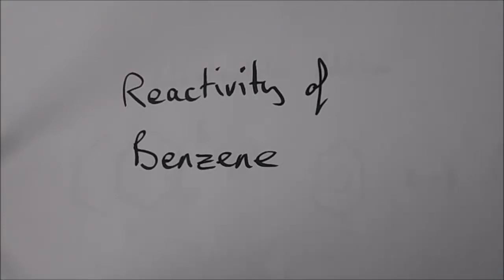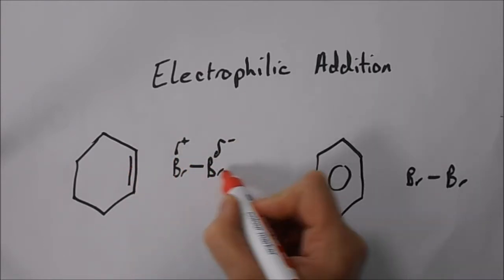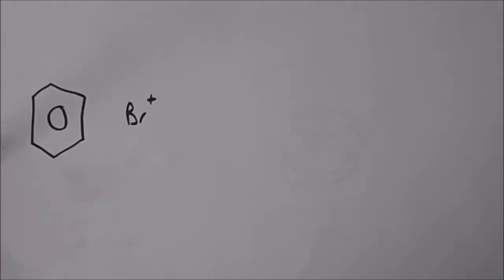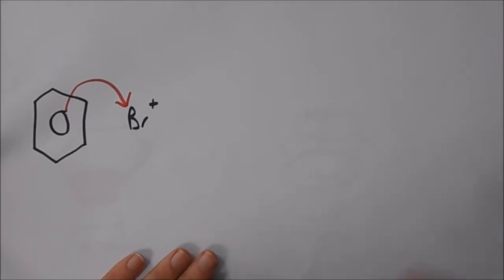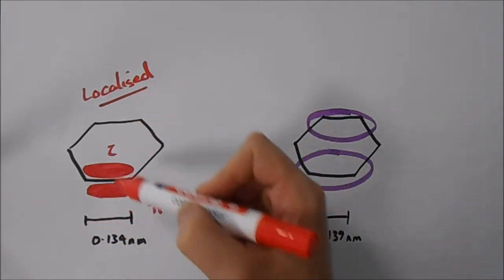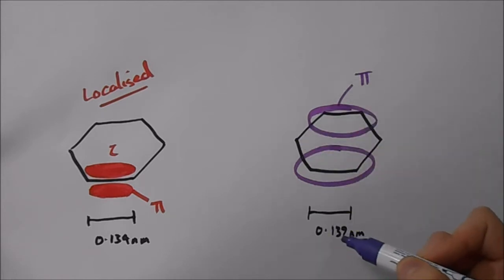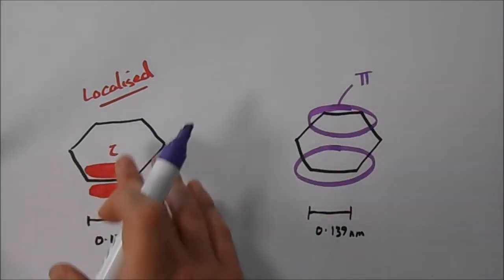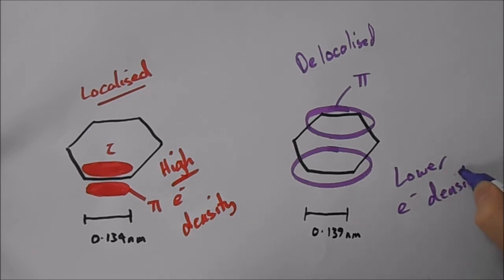Reactivity of benzene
The difference in reactivity between benzene and cyclohexene explained.